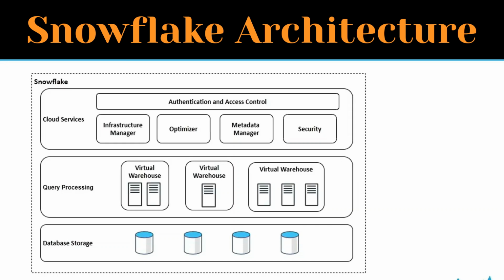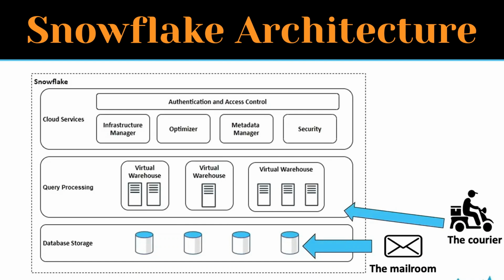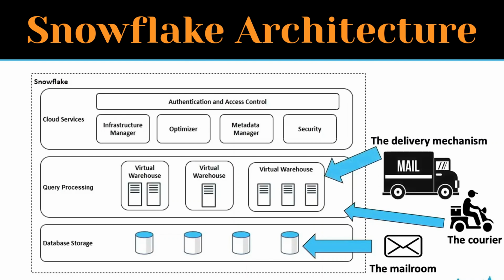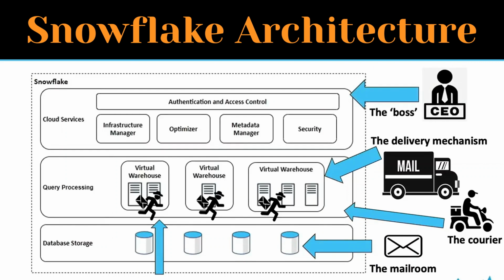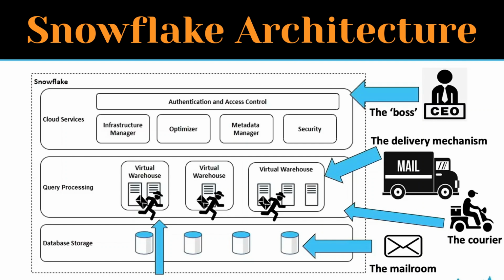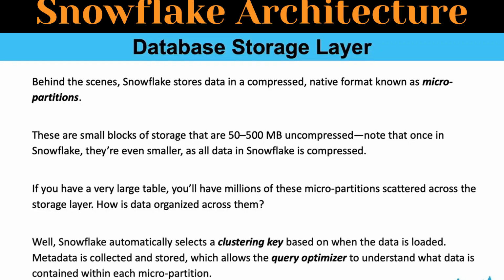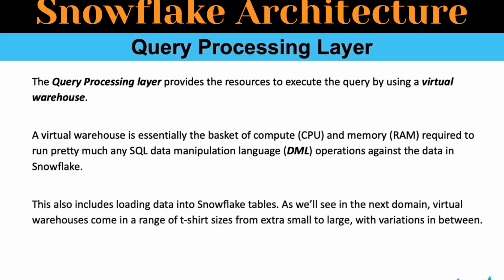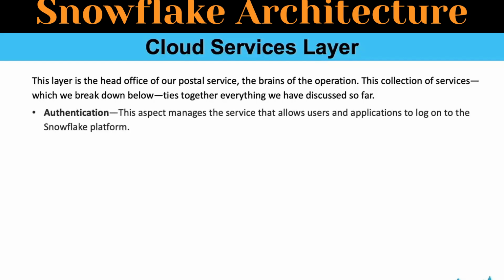Snowflake architecture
The SnowPro Core Certification demonstrates your ability to apply core technical concepts, skills, and expertise when implementing and migrating to Snowflake. A SnowPro Core Certified professional has a proven understanding of the Snowflake platform, along with the knowledge required to design, develop, and manage secure, scalable Snowflake solutions to drive more productive and efficient business objectives.